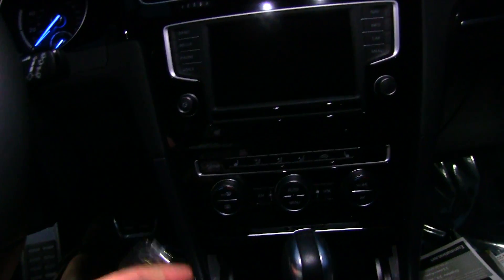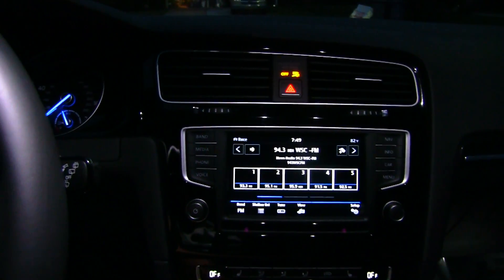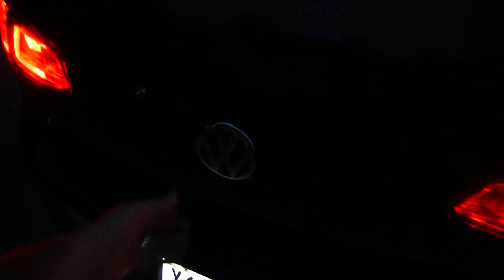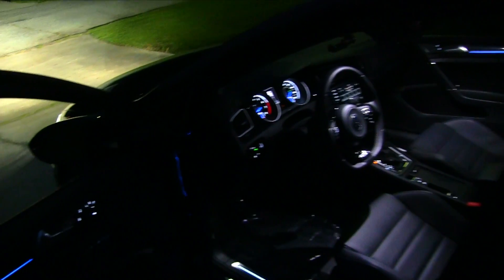NEW Volkswagen Golf R / MK7 - NIGHT LED Lighting Review (2017) CAR VLOG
Hey everyone lets take a look at the LED Lighting on the all new 2017 VW Golf R. Most Car Reviews are filmed during the day, but I like filming cars at night!!! The car manufactures put alot of time and creativeness into vehicles lighting and Volkswagen is doing a great job lighting things up!

Contact Stokes VW if you'd like to purchase a new Golf R!